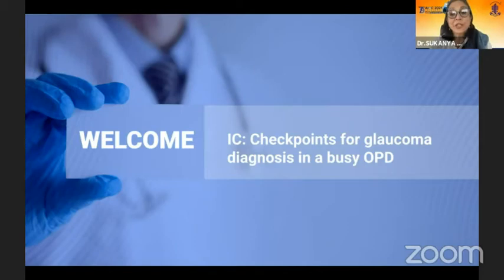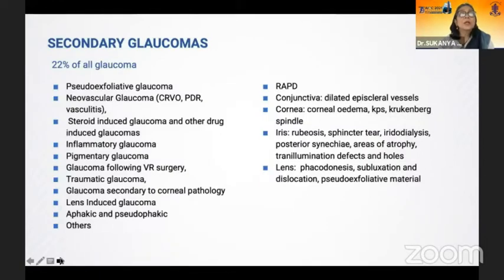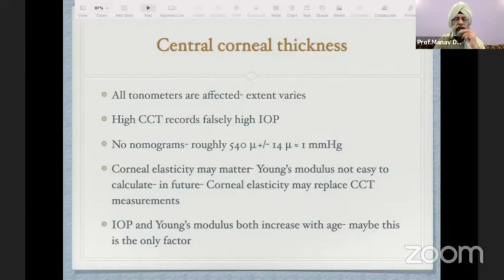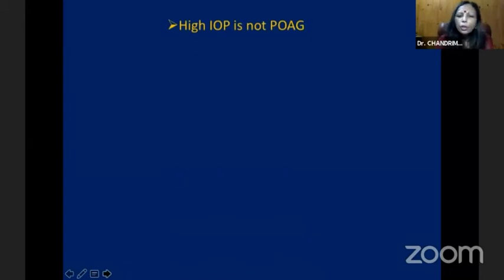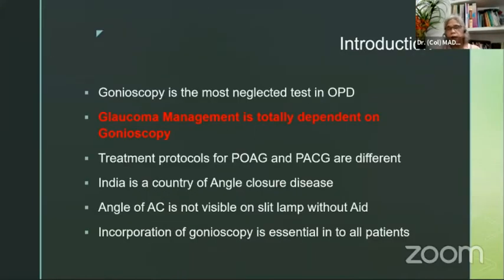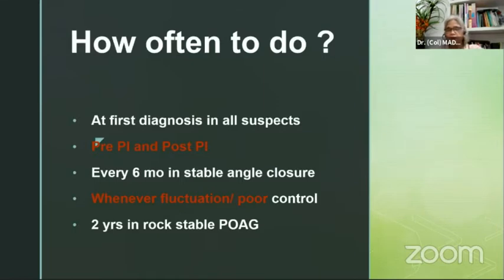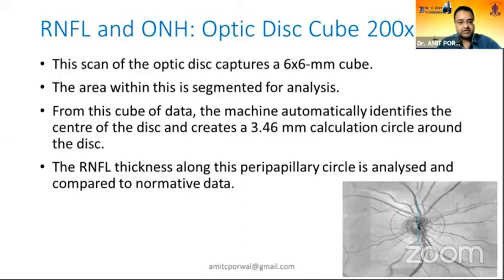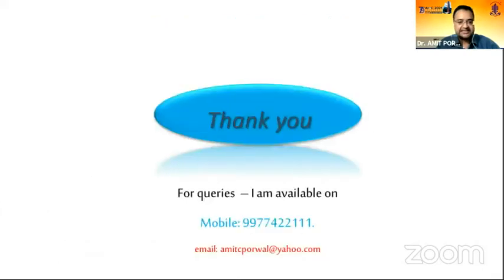AIOC2021 - GP28 - UPDATES - Dr. Sukanya Mitra